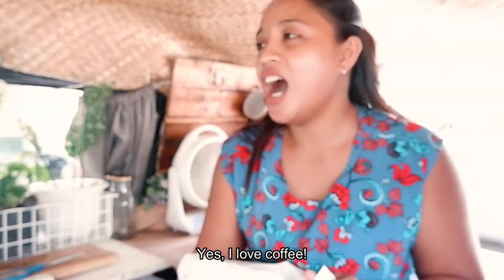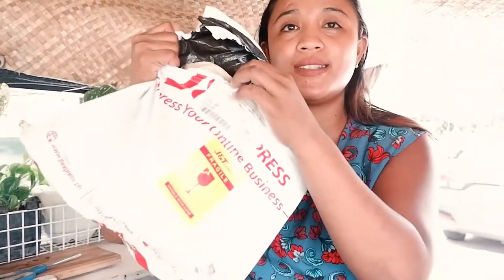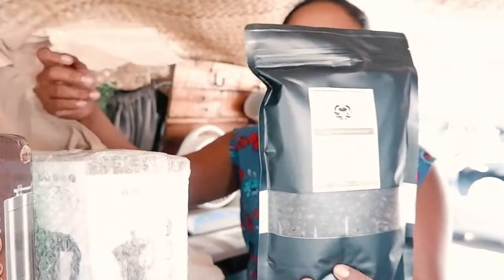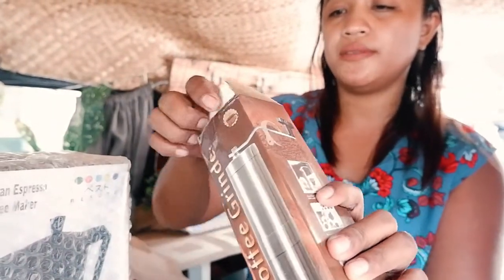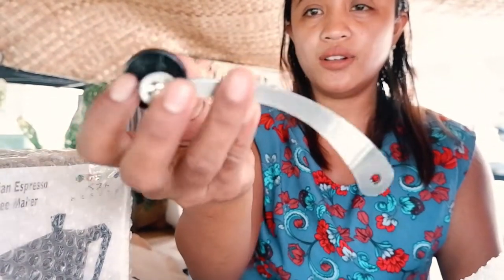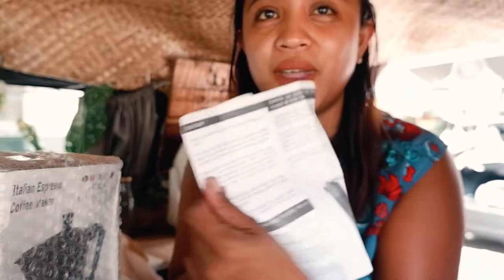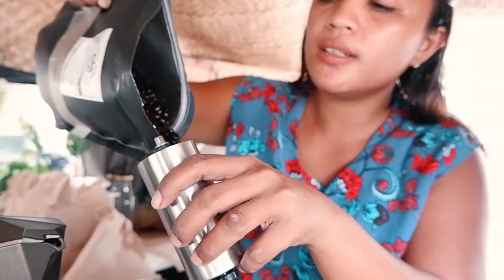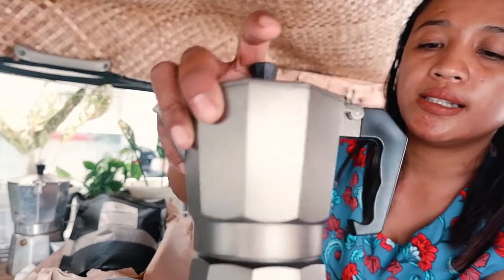Unboxing & How to Use: Coffee Grinder & Moka Pot by Coffee Buddy Ph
I'm Katrina Quisil from Dumaguete. I usually travel with my two kids and friends. We call ourselves the Vanlife Weekend Warriors. Check out my videos and travel with me with my tinnie tiny self-converted van.